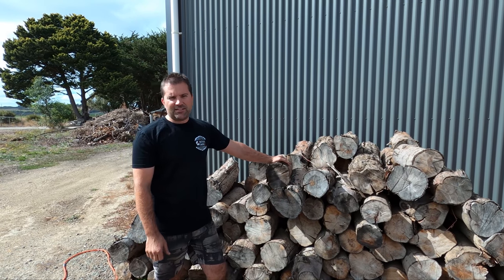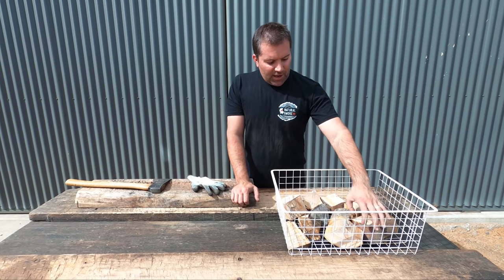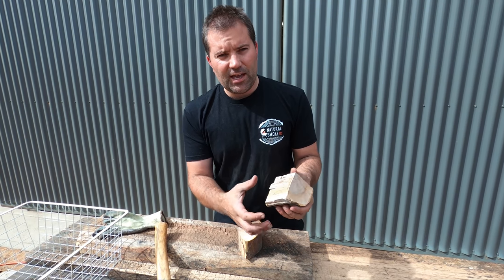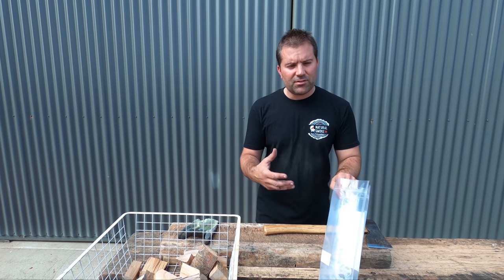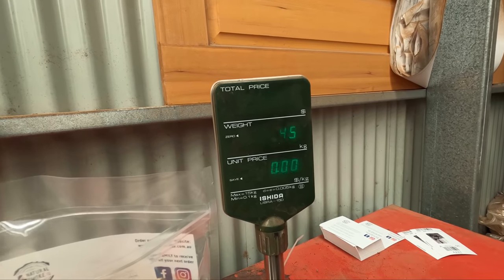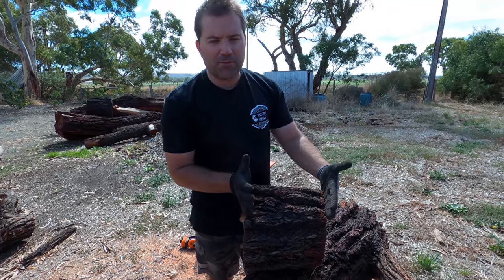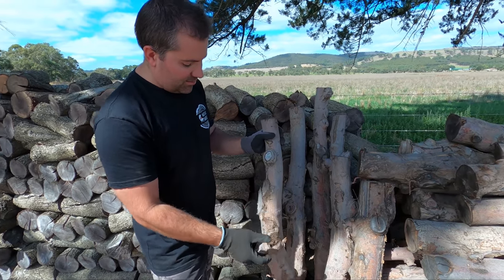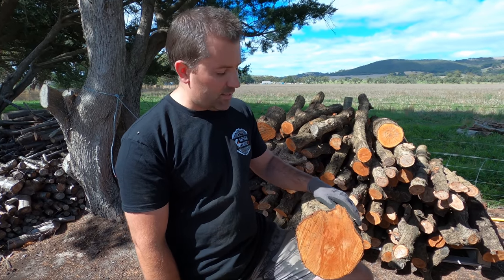BBQ Smoking Wood Science, Tips and Behind the Scenes at Natural Smoke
In this video, I catch up with one of the most hard working individuals I know, Russ from Natural Smoke.

Natural Smoke are a small family business that supply boutique smoking wood for use in solid fuel barbecues. They process South Australian grown wood and supply it all around Australia.

In this video you'll get to see what happens behind the scenes at Natural Smoke, you'll get to see pretty much the whole process and all the hard work that goes into producing some of, if not the best smoking wood in Australia.
Then Russ will share his knowledge on some wood science, some great BBQ tips and will also share his favourite smoking woods for different species.

If you are in Australia and would like to purchase some wood, merch or rubs, then check their website out at naturalsmoke.com.au

Really appreciate you watching this video, this is one of many great small family run businesses that need your support. The more we buy local and support small business, the better.
The quality is better, the service is better and the money made goes back into improving the business, into the family and not into a CEO's pocket to be spent elsewhere out of the country.